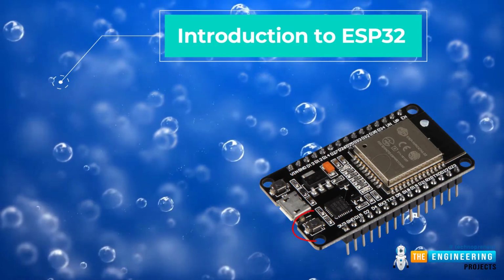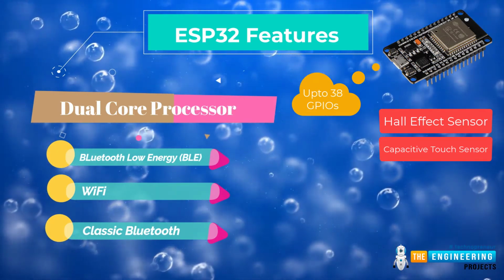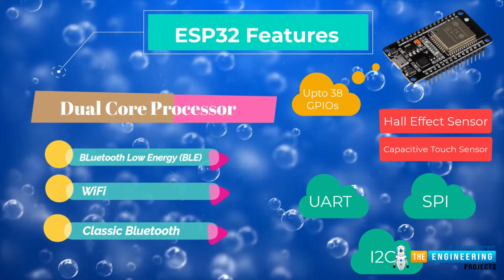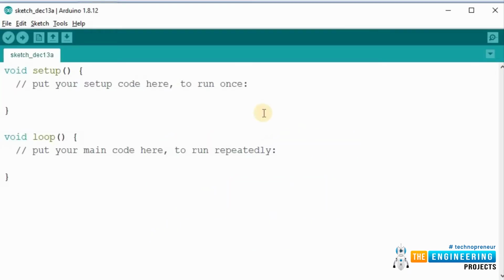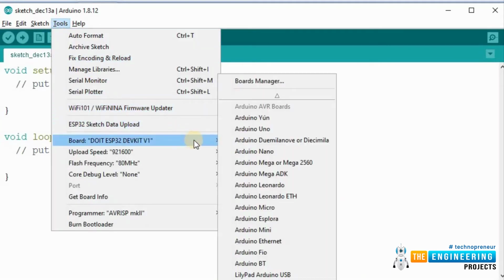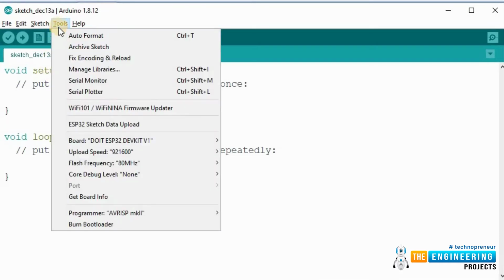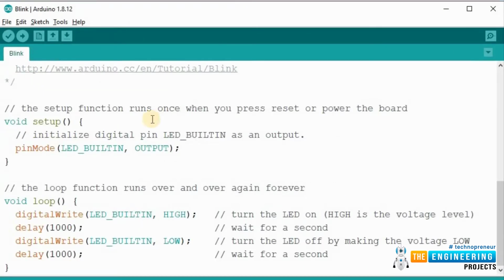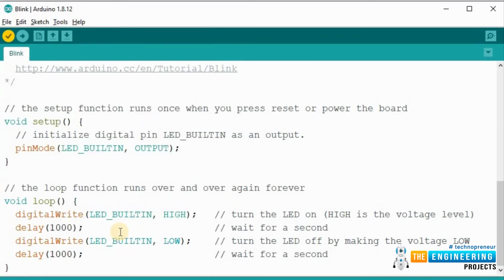Lec#1: Introduction to ESP32 with Arduino IDE Installation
Table of Content:
0:00 Welcome to TEP
0:33 Introduction to ESP32
1:49 ESP32 Features
3:25 Programming ESP32
3:56 Installing ESP32 Firmware in Arduino IDE
6:05 LED Blinking with ESP32 in Arduino IDE
7:33 Results/Working
8:05 Thanks for Watching

Moreover, you should also visit our:

Skype: theenggprojects